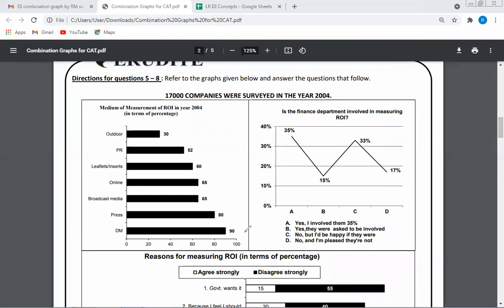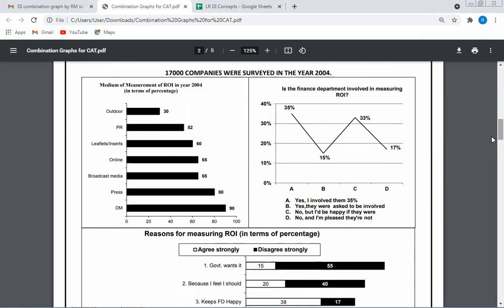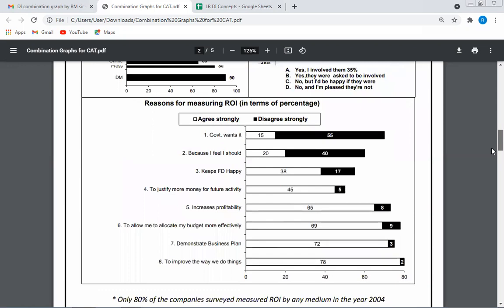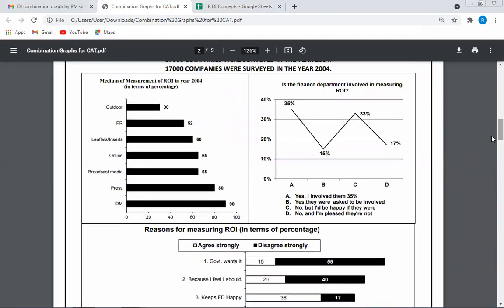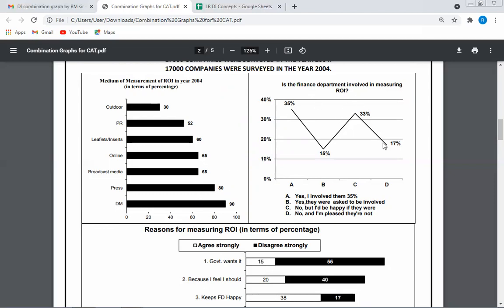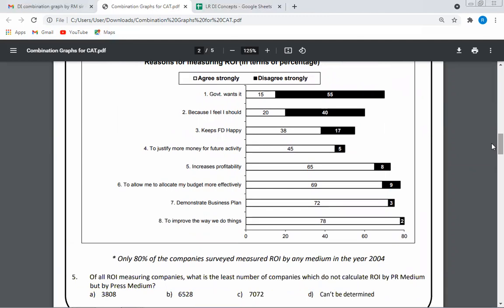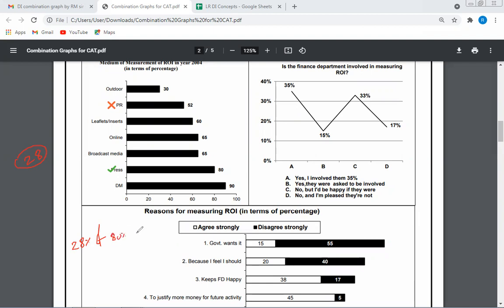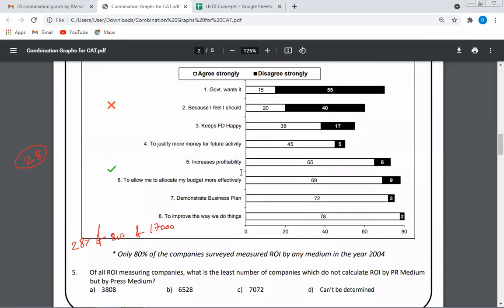Tuesday Tips And Tricks Ep-15| Data Interpretation: Multiple Data Point| by Erudite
Erudite is the leading CAT Coaching and MBA entrance exam training Institute in Kolkata, India. Since the last 20 years, Erudite has been providing quality CAT-MBA test prep to the students. Erudite has been known for providing the most comprehensive coaching to the CAT & other MBA entrance exam aspirants to help them crack exams like CAT, XAT, MAT, CMAT etc and to gain admissions into the IIMs and other top MBA Institutes in India.

Erudite has now diversified into providing coaching for CLAT and BBA, in order to help students realize their dreams and achieve their goals.